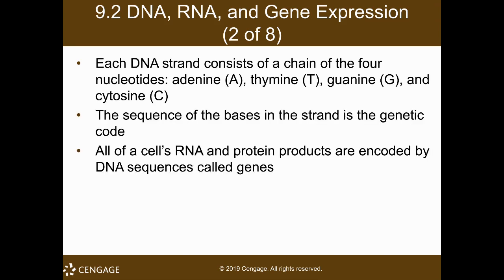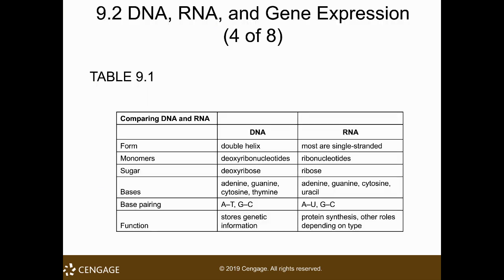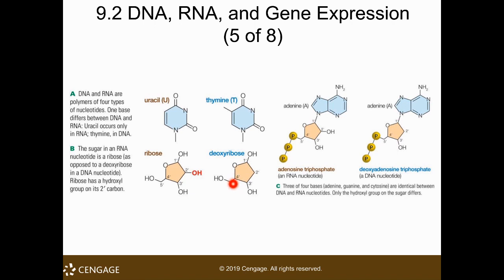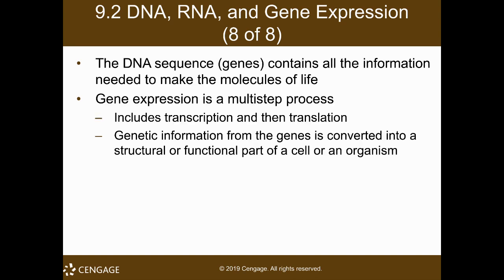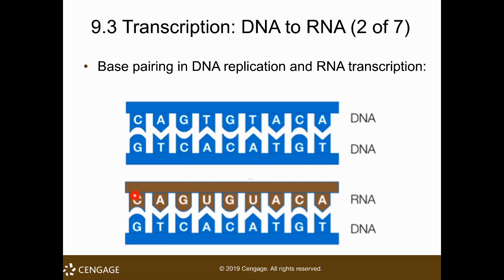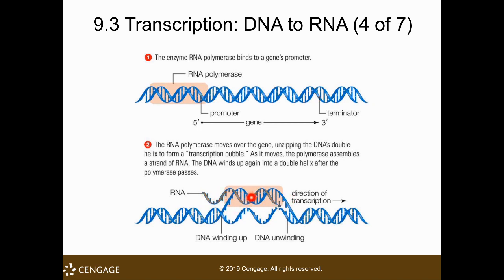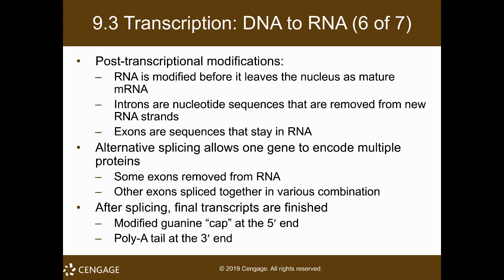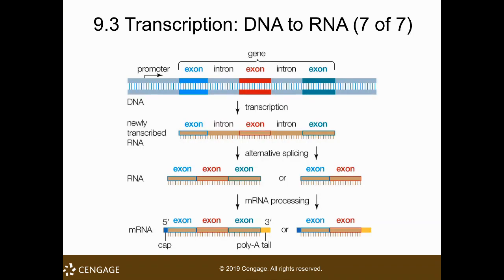Gene Expression 1 Transcription